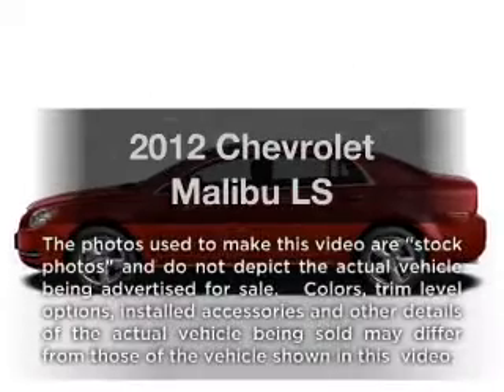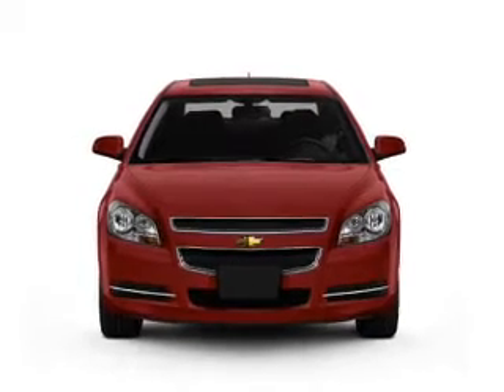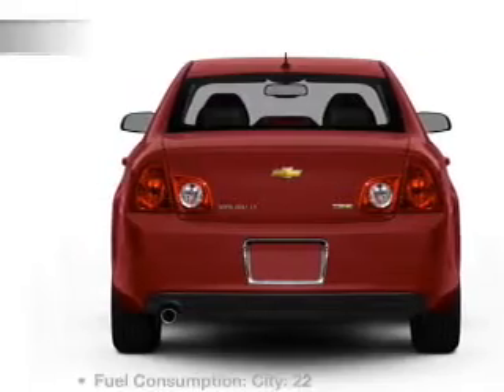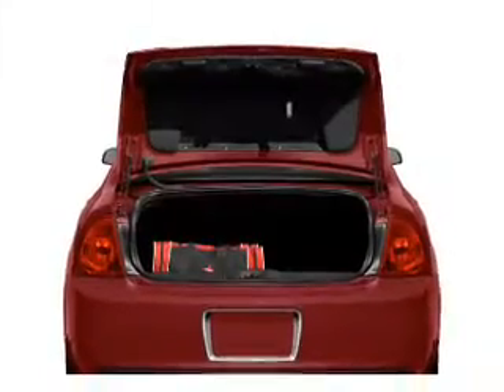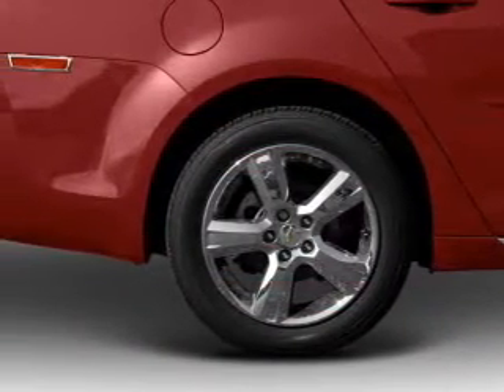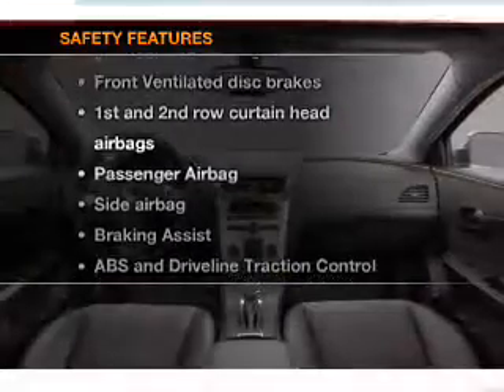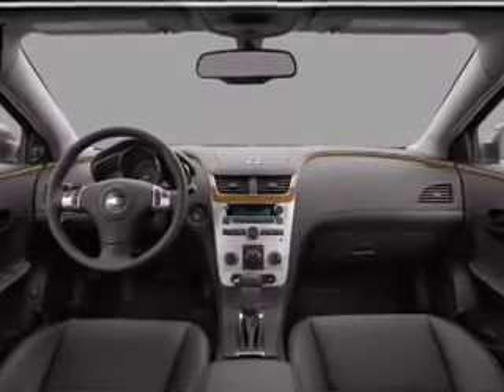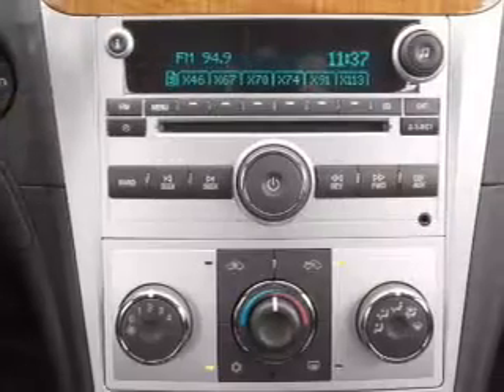2012 Chevrolet Malibu - White Bear Lake MN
Year: 2012
Make: Chevrolet
Model: Malibu
Trim: LS
Engine: 2.4 liter inline 4 cylinder 16 valve
Transmission: 6-Speed Automatic
Color: Imperial Blue Metallic
Mileage: 8
Address:
1801 E. County Road F